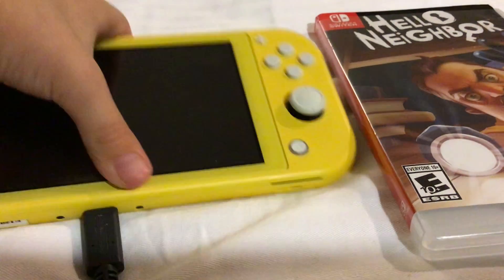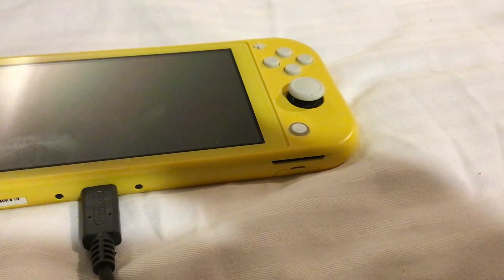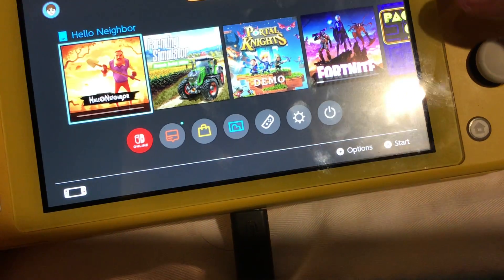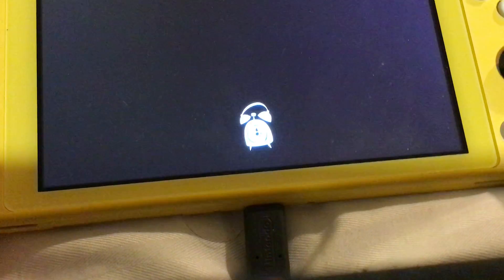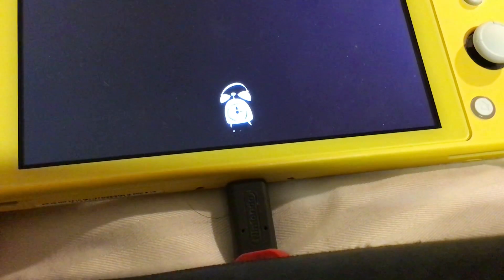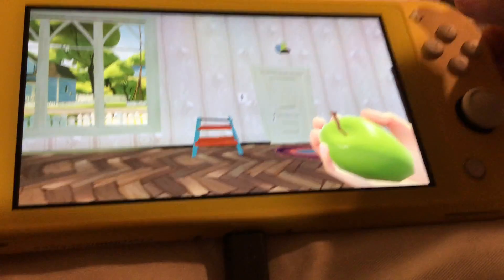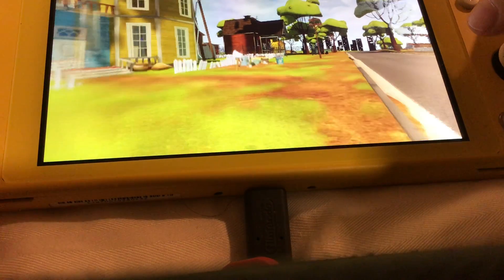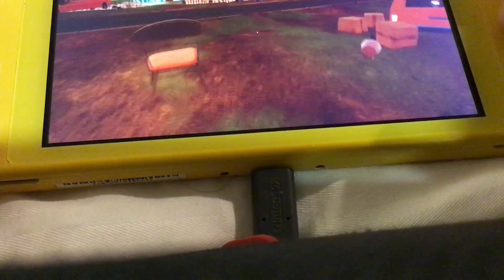My In ntendo￼ Switch With￼. Hello neighbor game￼ Lost Other one￼ Bought new￼ one